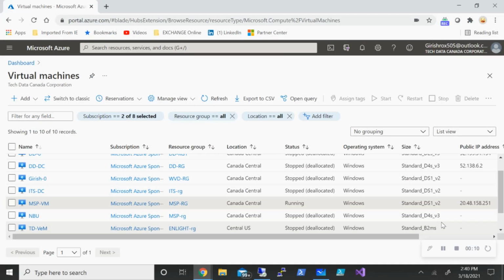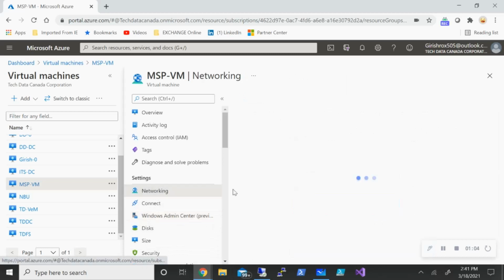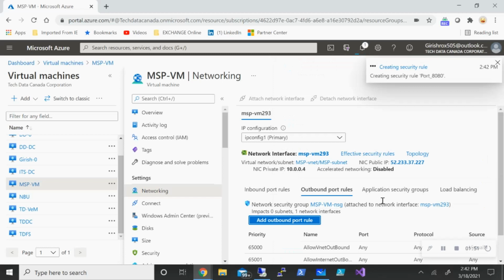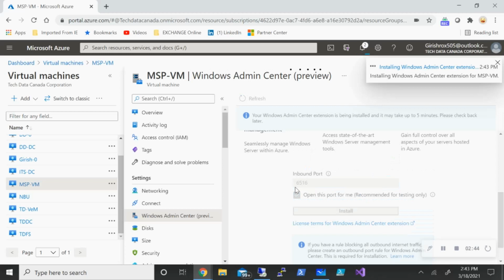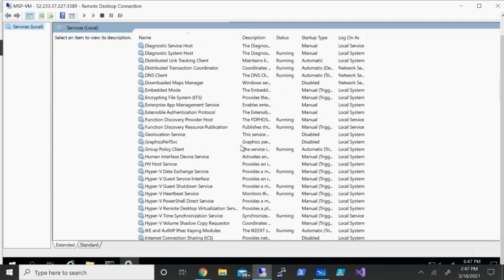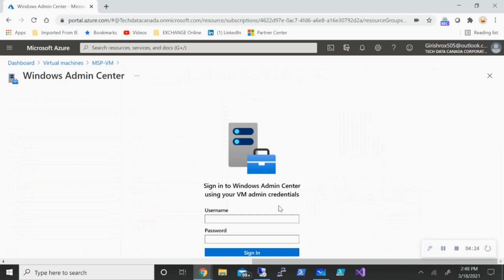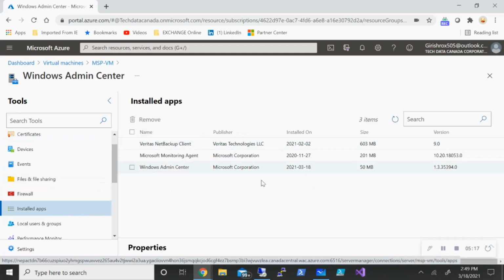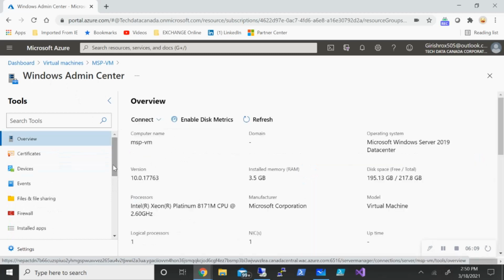Azure - Windows Admin Center(Preview) !!!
Windows Admin Center(Preview) !!!